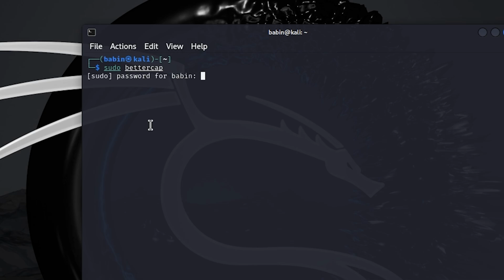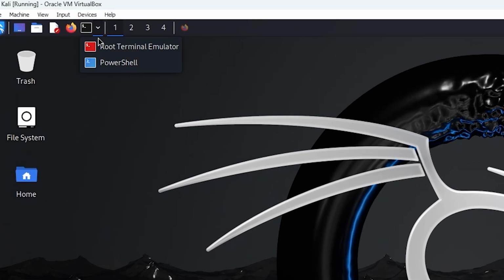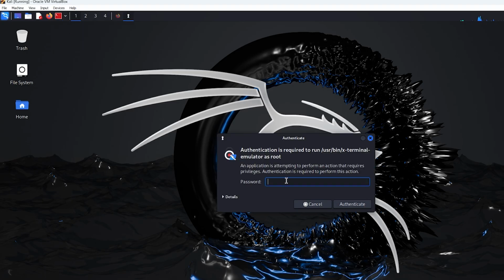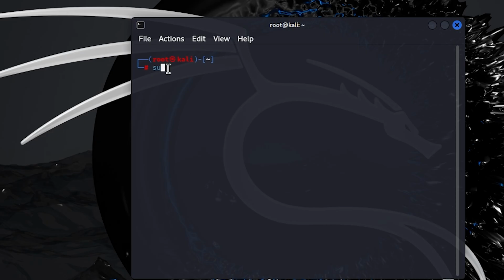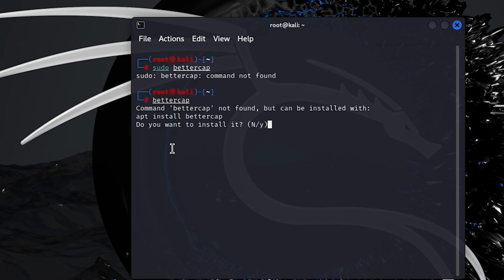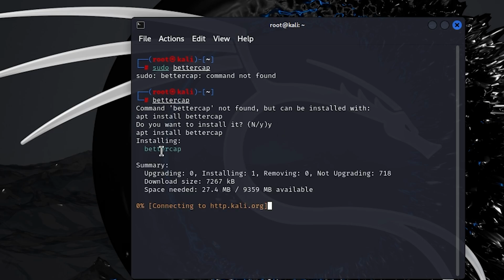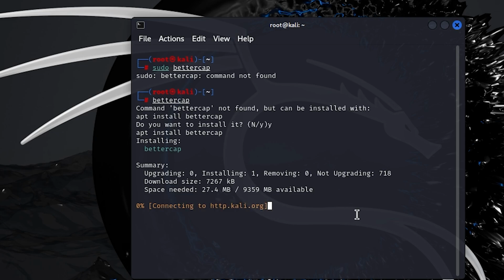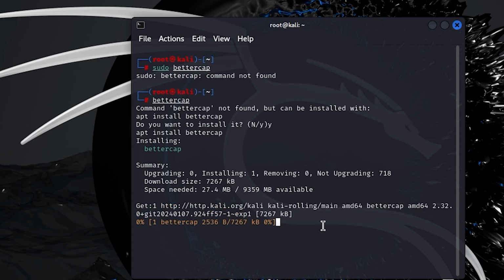Install BetterCap Tool in Kali Linux (2024) – Easiest & Latest Method Step-by-Step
Welcome back! In this video, I’ll guide you through the process of installing BetterCap on Kali Linux using one of the simplest methods available in 2024. This step-by-step tutorial is designed to help you get BetterCap installed quickly and easily.

🔹 What You’ll Learn:

How to open and use the terminal in Kali Linux
Easy steps to install BetterCap
🔹 Steps Covered:

Opening the terminal
Checking for BetterCap installation
Using the root terminal for installation
Completing the installation process